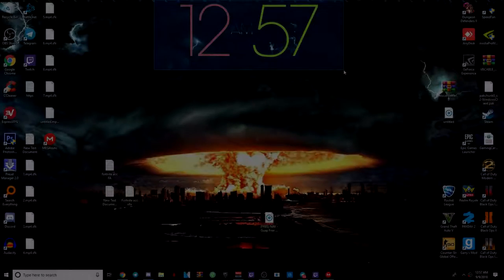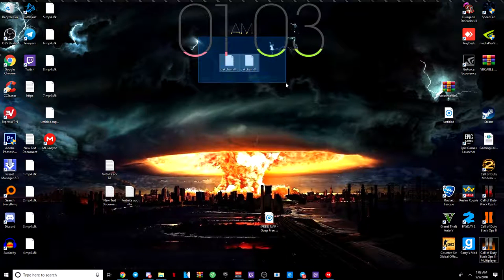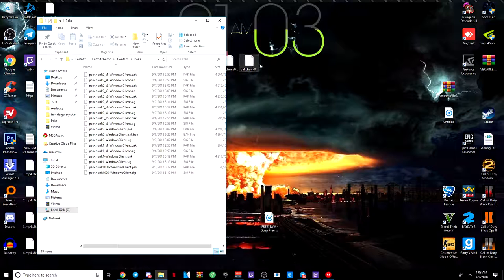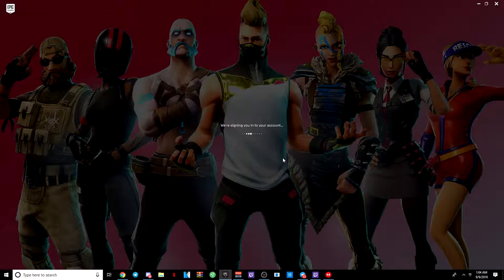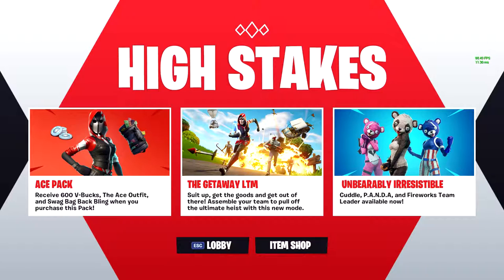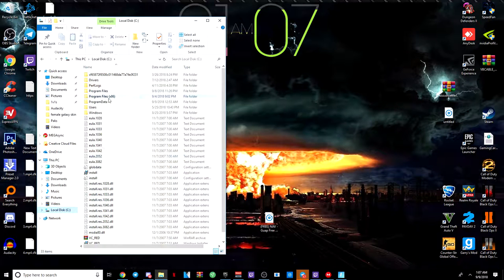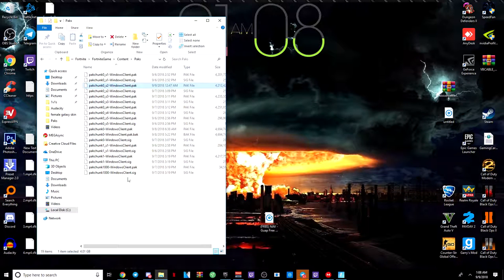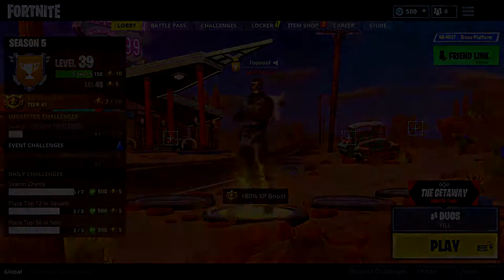How to get the Skull Trooper for FREE in Fortnite WORKS INGAME!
DOWNLOAD BOTH